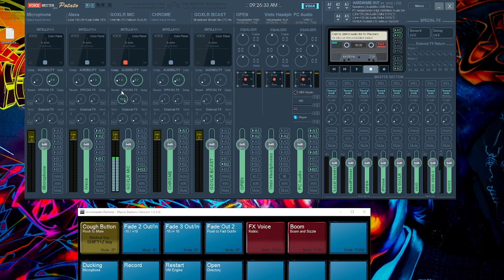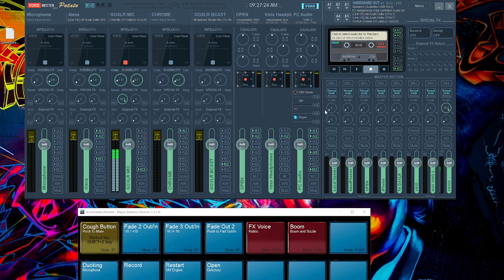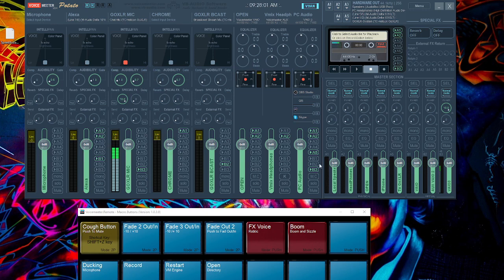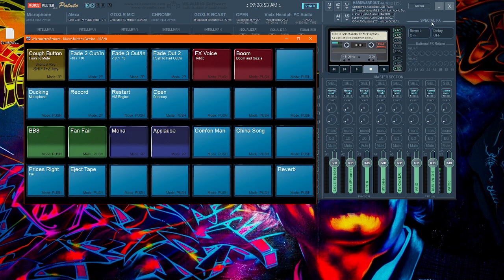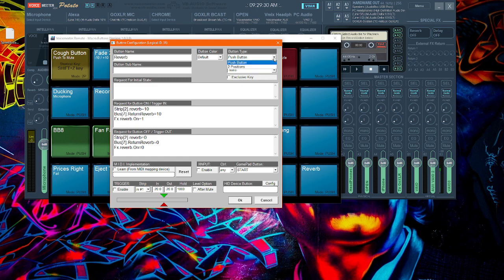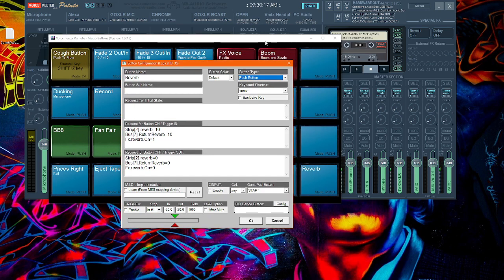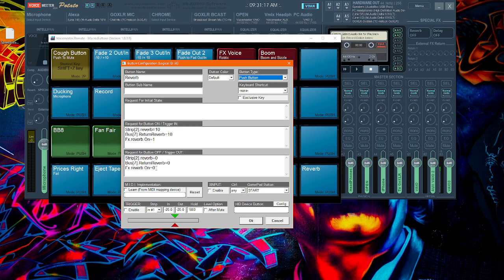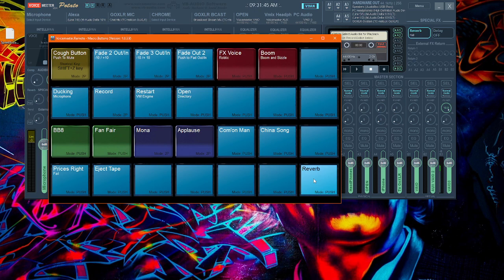VoiceMeeter Potato Reverb Macro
In this quick video, I explain how to set up a macro in VoiceMeeter Potato that turns on the reverb effect when you press and hold a macro button.